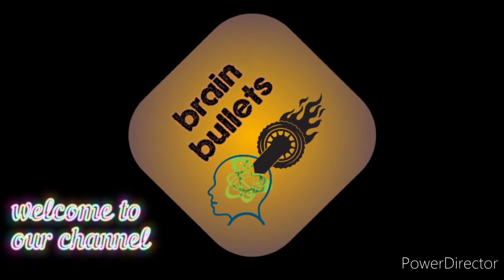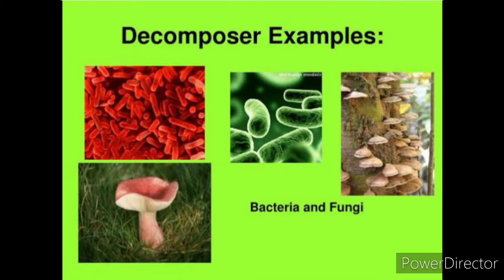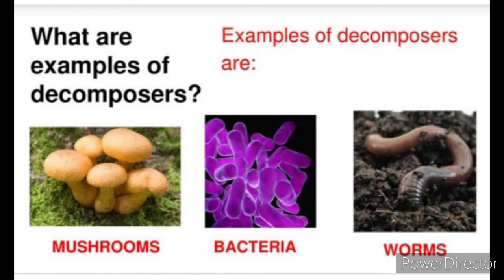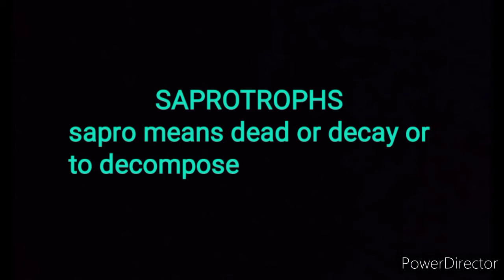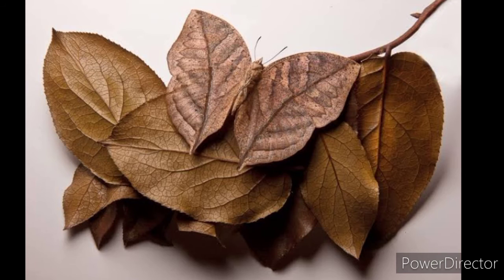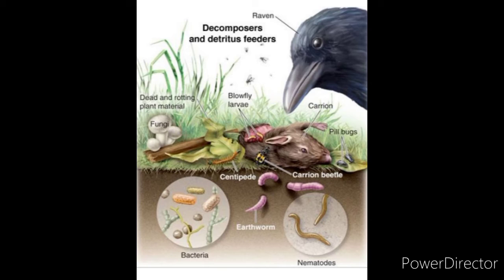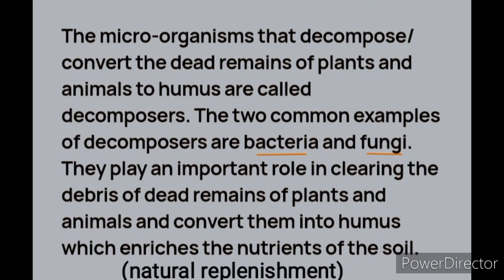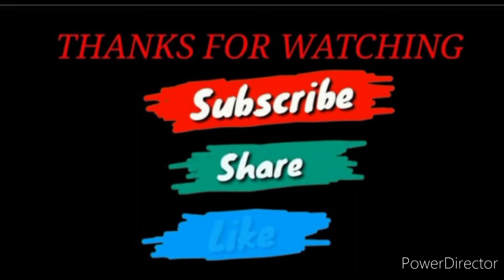DECOMPOSERS/SAPROTROPHS/DECOMPOSITION/EXAMPLES OF DECOMPOSER/ROLE OF DECOMPOSERS/HUMUS/ORGANIC WASTE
simply explains about decomposers, examples of decomposers, role of decomposers, etc...